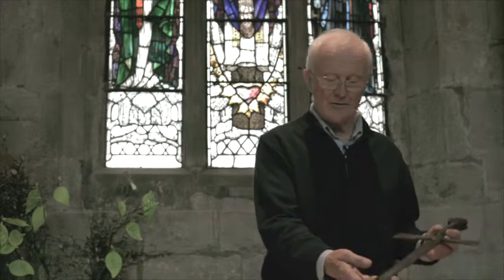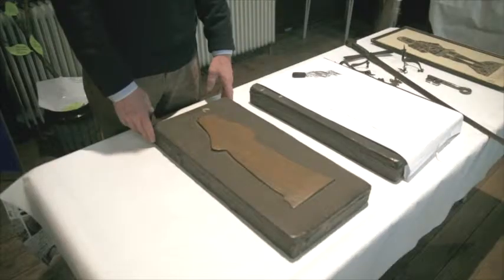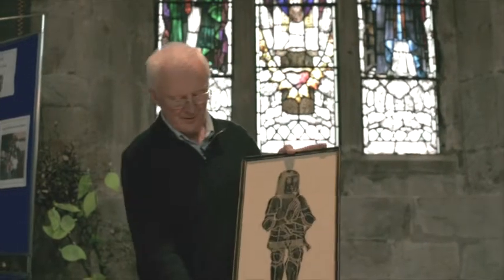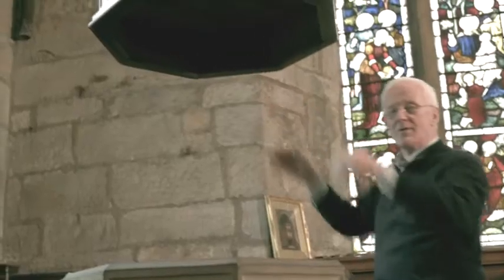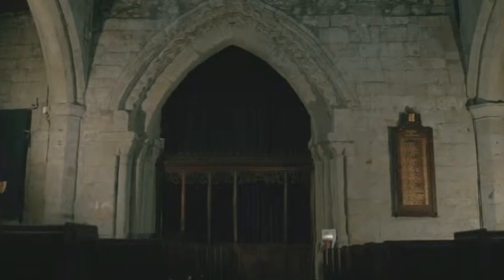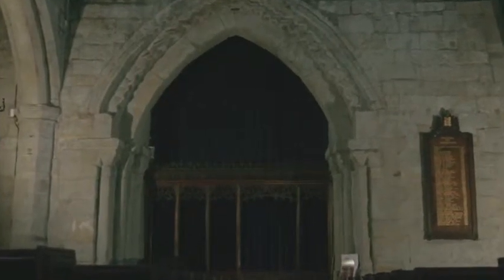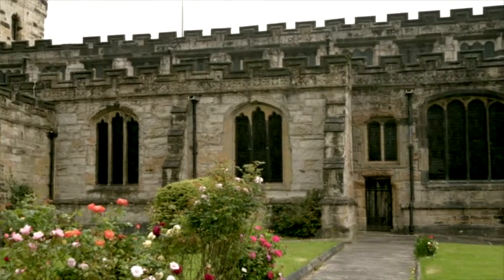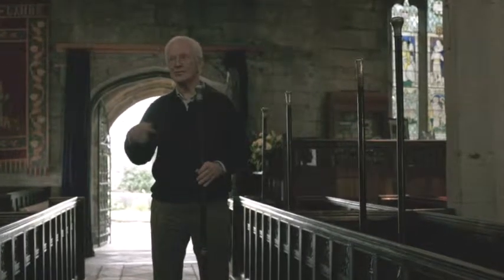History of Middleton FULL